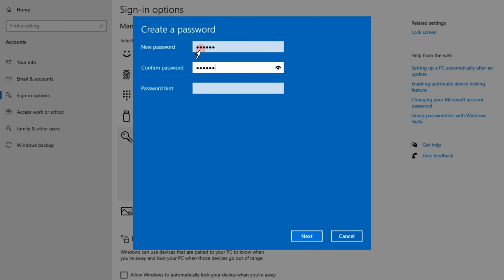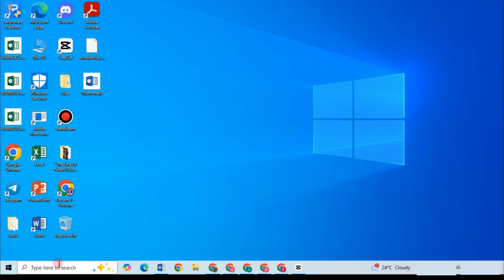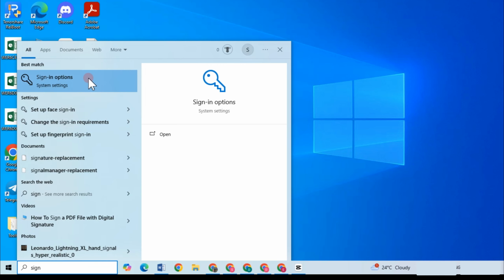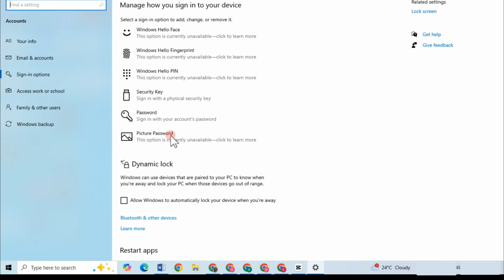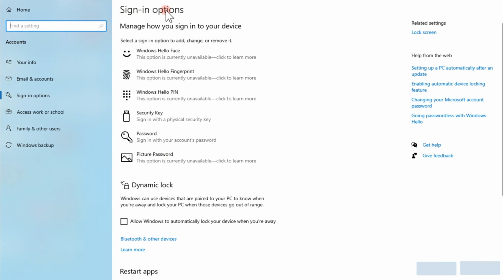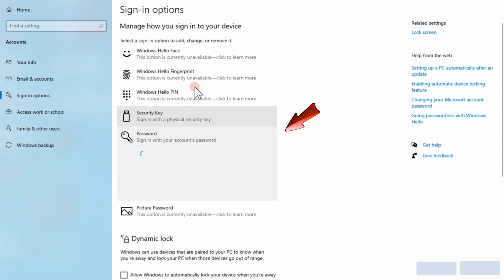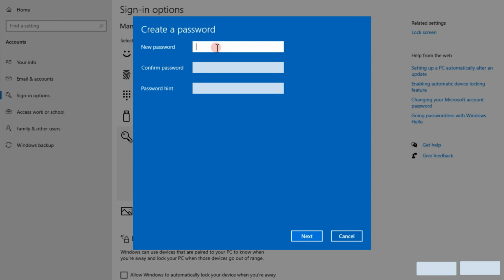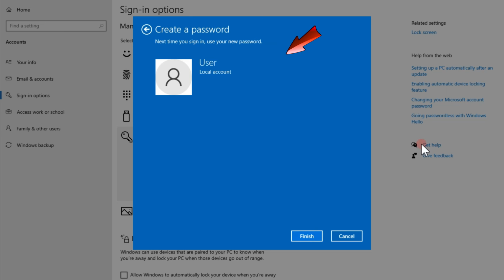How To Set A Password Or PIN On Windows